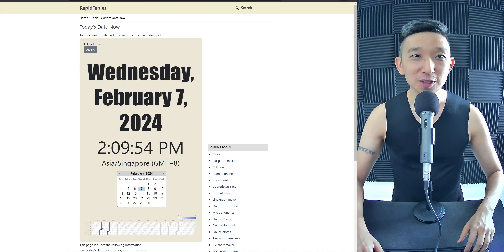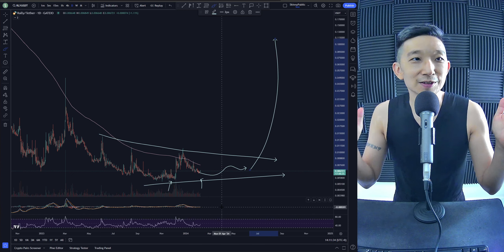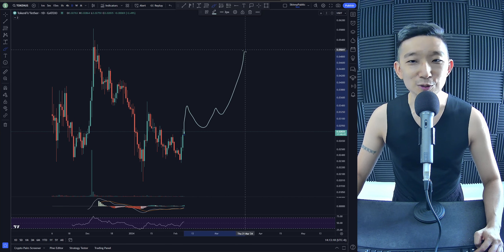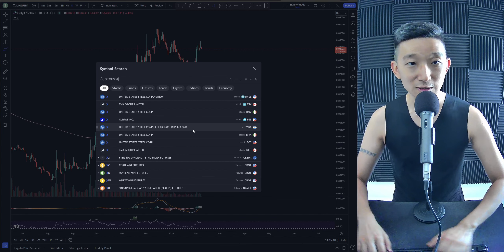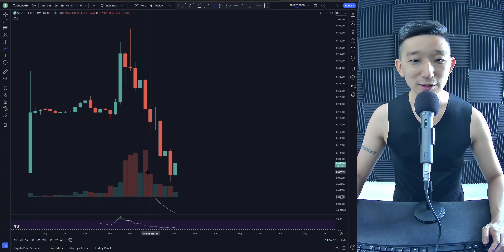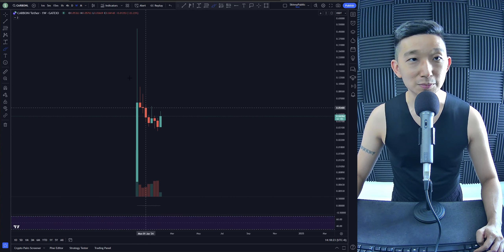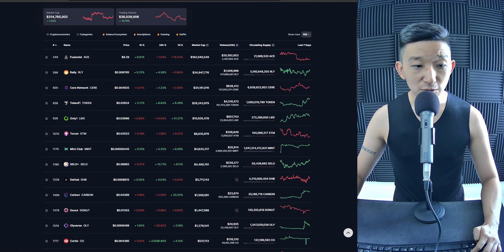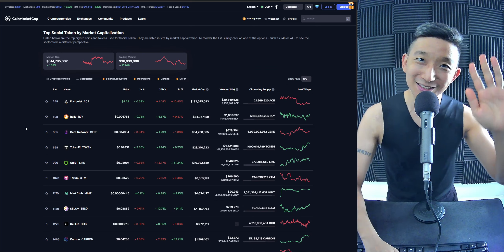Top 10 Social Tokens TA (7 Feb 2024)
0:00 Intro
0:15 ACE Fusionist
1:04 RLY Rally
1:49 CERE Network
2:40 TOKEN TokenFi
3:41 LIKE Only1
5:16 XTM Torum
5:45 MINT Mint Club
6:12 SELO SELO+
7:20 DHB DeHub
8:15 CARBON
8:44 DONUT
9:15 OLY Olyverse
10:51 CO Corite